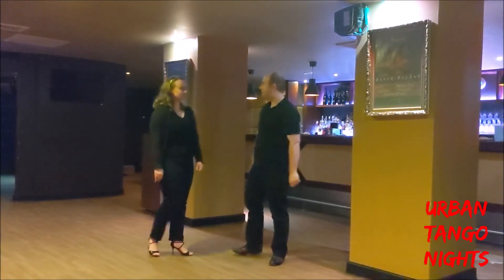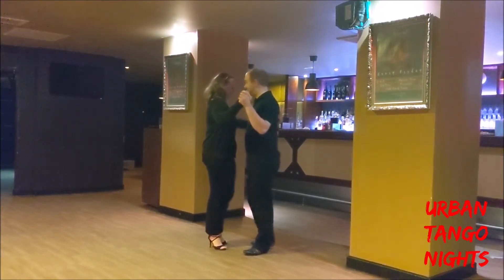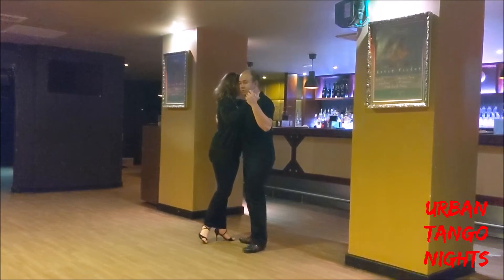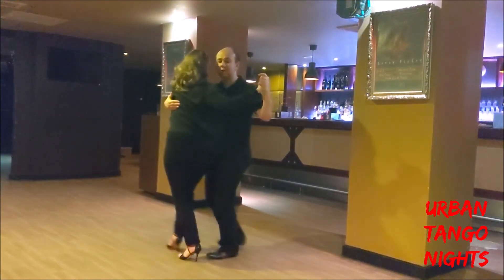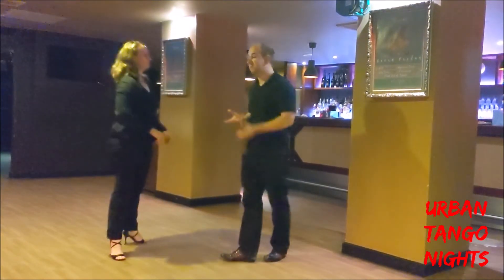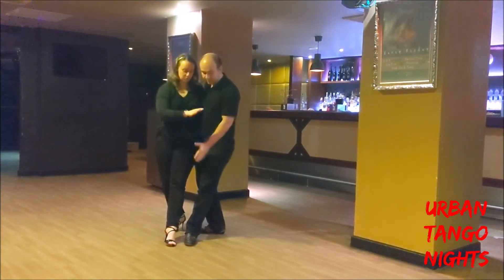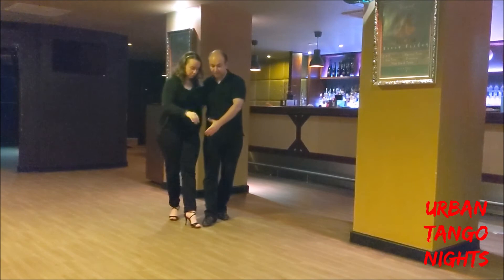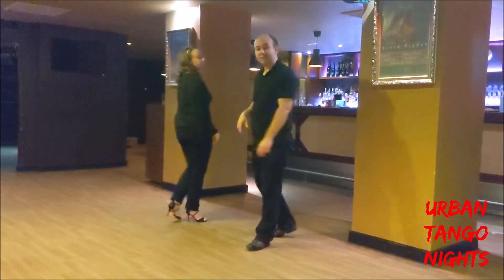Recap #152 Class Summary: 6/1/20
Lunchtime: No Lunchtime Class
Main Class:Forward Ocho with Dynamic into spinning colgada